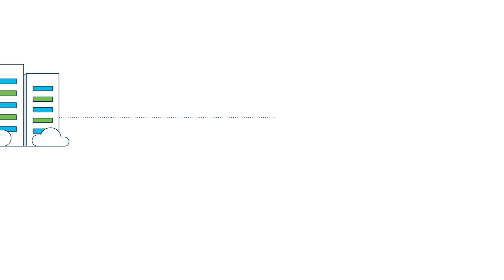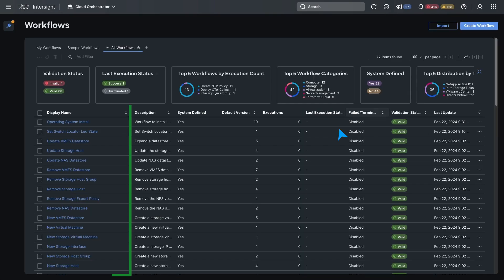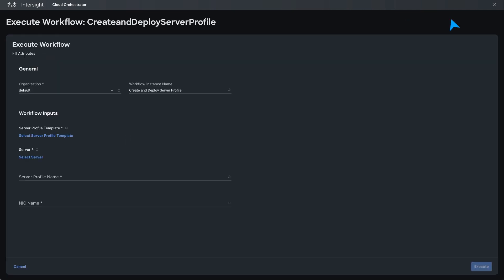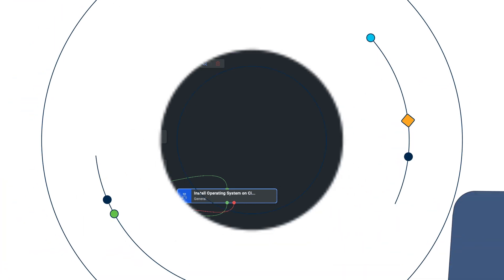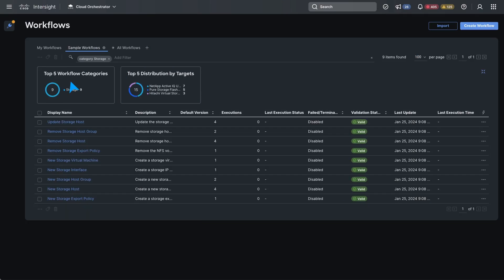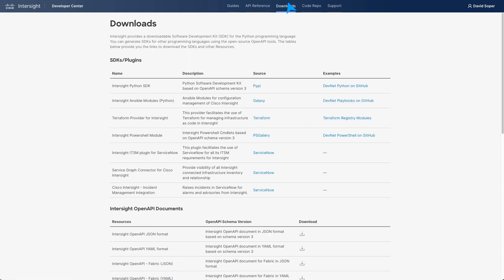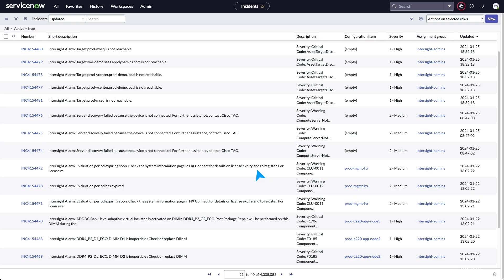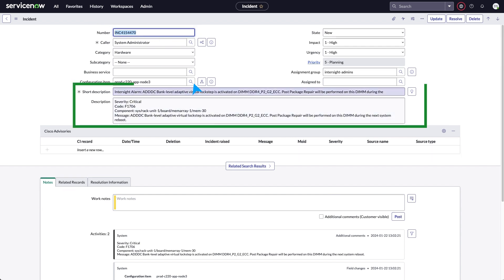Automate Your Infrastructure with Cisco Intersight | Streamlining IT Operations and Management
In this video, learn how Cisco Intersight enables you to automate and manage your entire infrastructure from a single platform. Discover how Intersight simplifies IT operations, enhances visibility, and boosts efficiency, allowing you to accelerate your digital transformation and optimize infrastructure management.

What you’ll learn in this video:
  – How to automate infrastructure management with Cisco Intersight
  – Key features of Cisco Intersight for simplifying IT operations
  – Best practices for leveraging Cisco Intersight to streamline management and improve scalability

Discover how Cisco is transforming industries with cutting-edge technology and business-driven innovation. From enhanced automation to improved infrastructure management, explore how digital transformation is reshaping the future of IT operations.